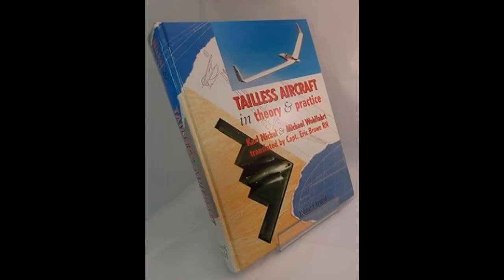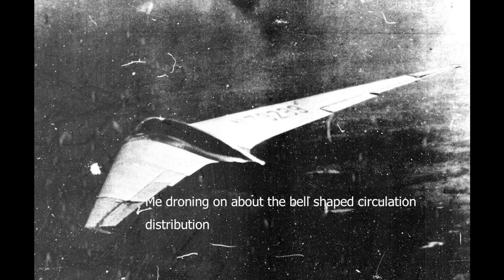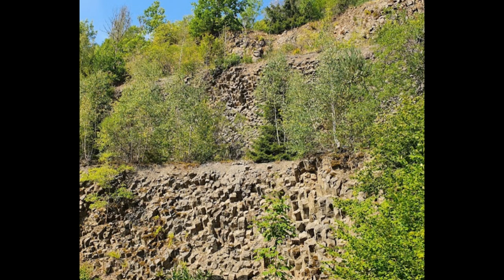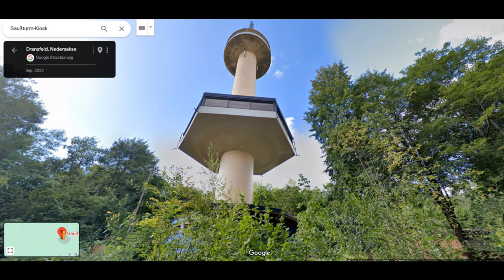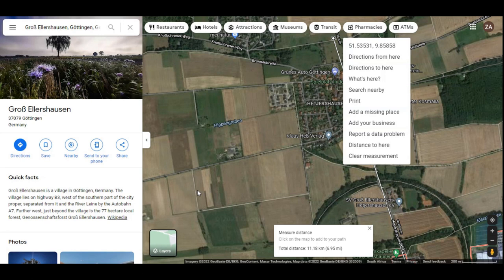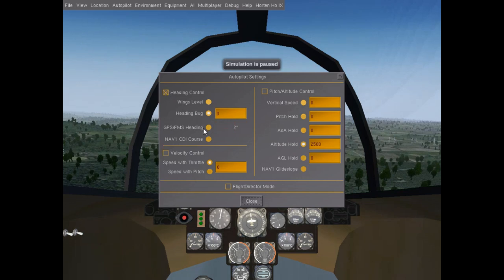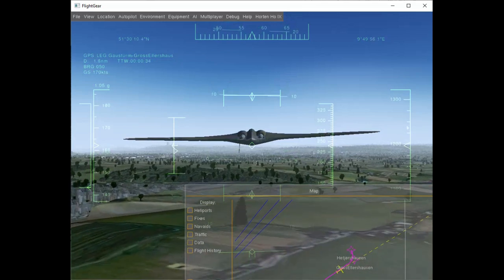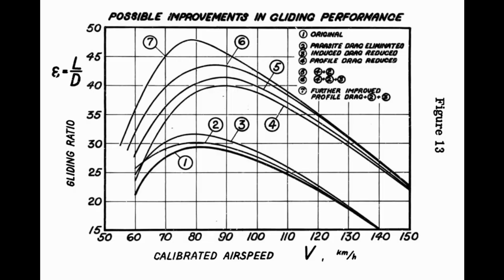Horten IV and the bell circulation distribution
Simulate the Horten IV flight in Nickel and Wohlfahrt to discuss the claims made by regarding the unsuitability of the bell shaped lift distribution in Nickel.  The NASA Prandtl D aircraft stands in contrast with this claim.  It is also done as a general discussion of what is needed from a tailless aircraft to be a world gliding championship contender with respect to performance.

References:

3. Tailless aircraft in theory and in practice, Karl Nickel & Michael Wohlfahrt
4. JS-3 aircraft flight manual
7. Performance analysis of the Horten IV flying wing, Dezso Gyorgyfalvy,
8. On wings of the minimum induced drag:  Spanload implications for aircraft and birds, Bowers et al.  March 2016, NASA TP 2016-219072.